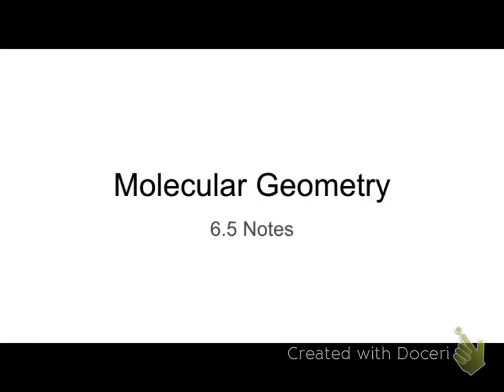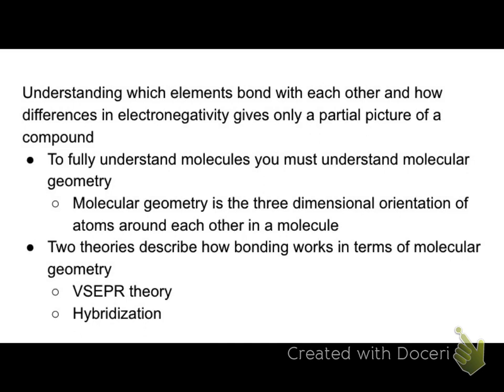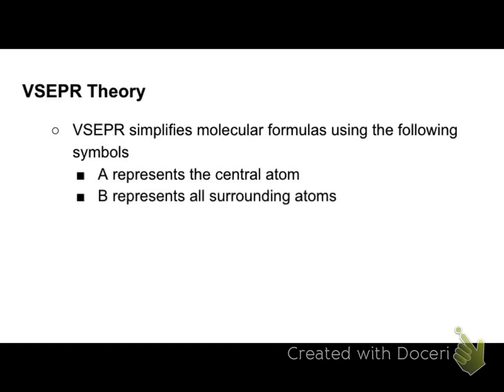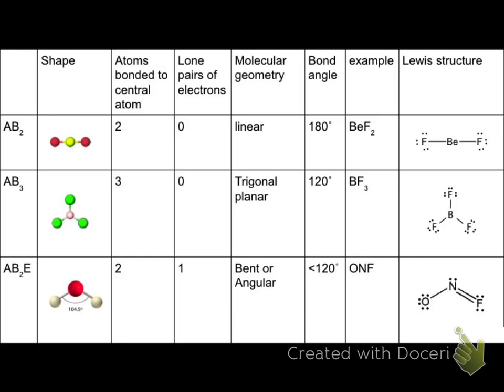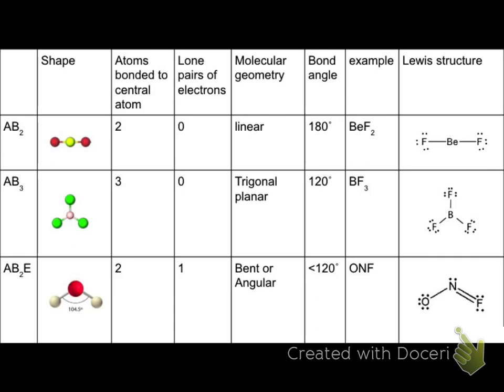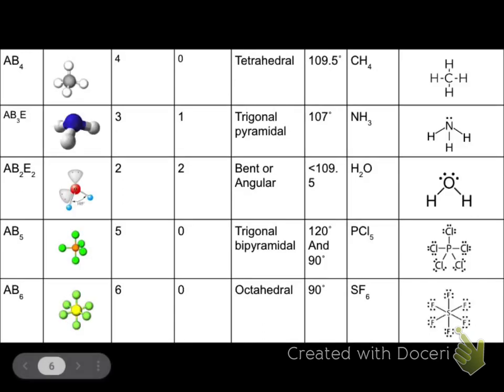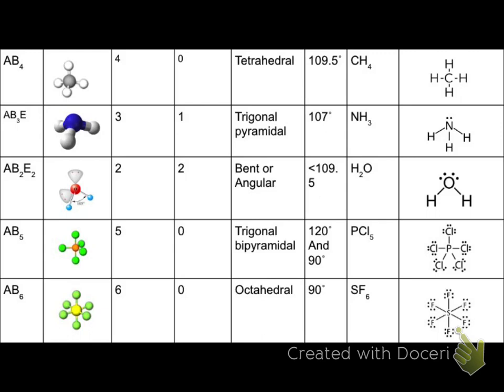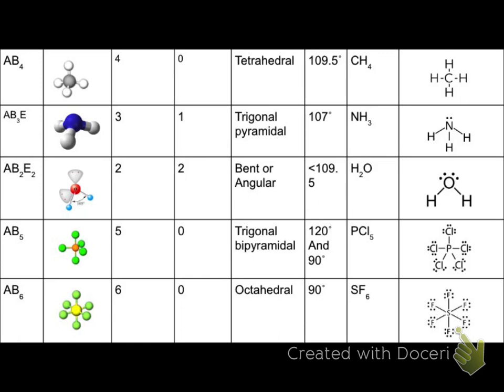6.5 Notes: Molecular Geometry (part 1)